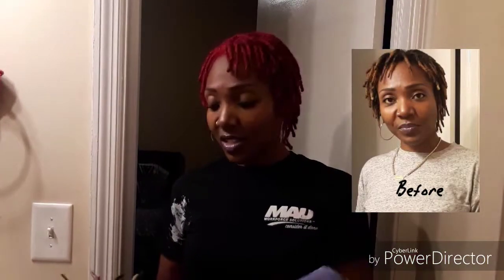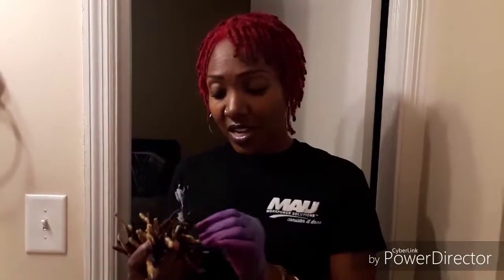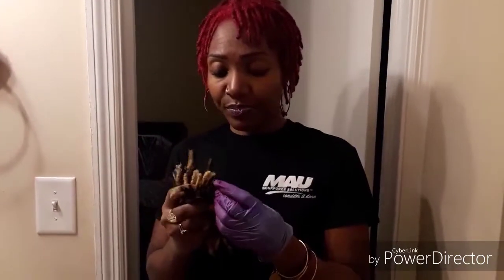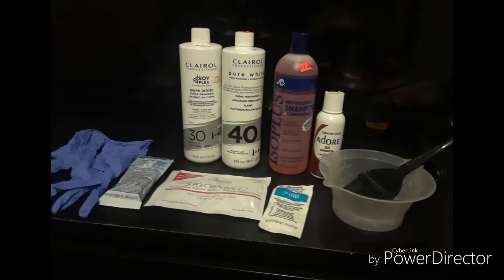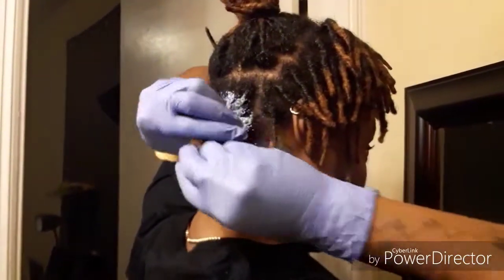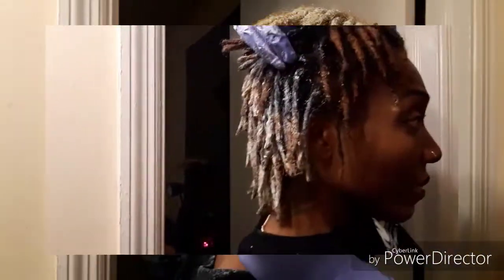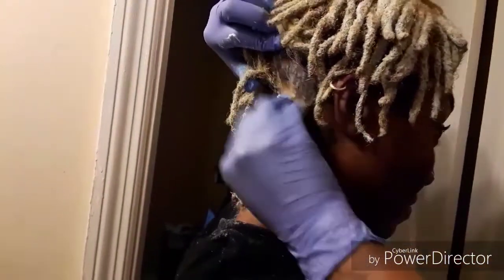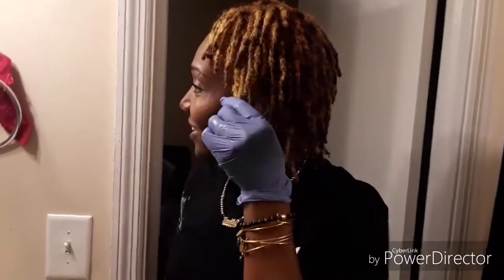How I: Dye My Locs Red | Jackie and Jazzets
Hi guys, I wanted a different look and decided to go RED ...lol. I made a video to share of how "I" did mine.

(Enter:YOUTUBE10 for MONEY OFF)🤑